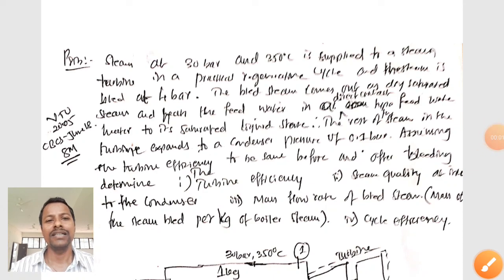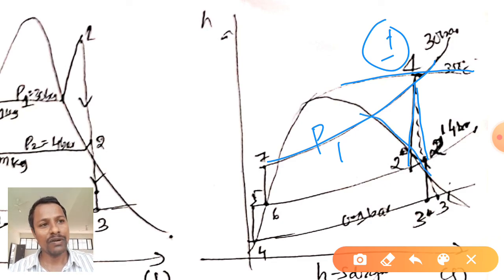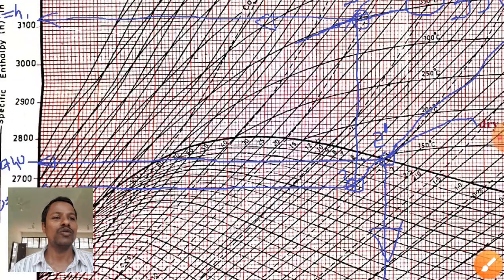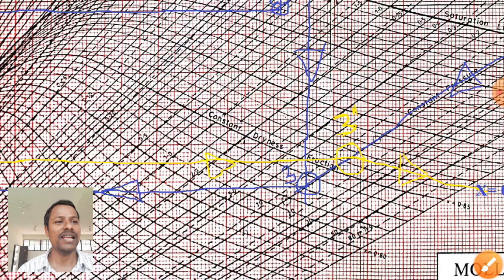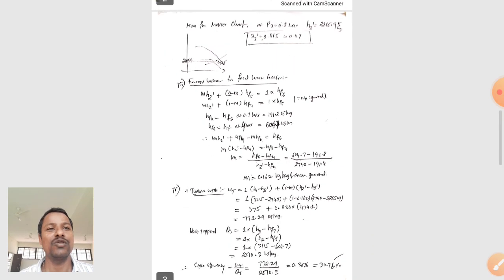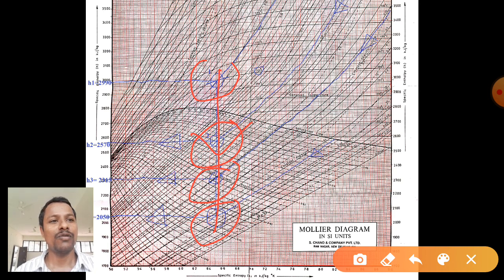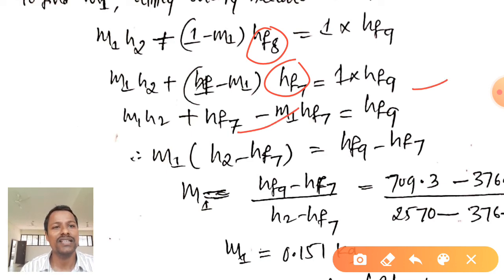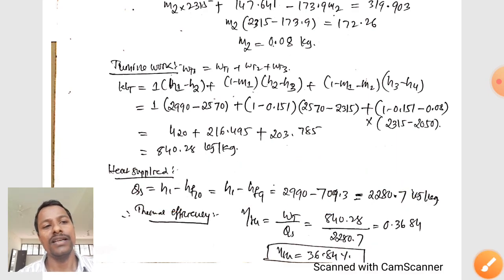VTU numericals Regen Rankine cycle with open feed heaters ofh part 2